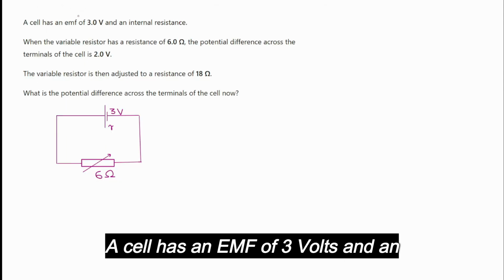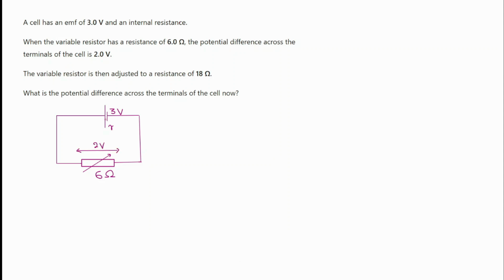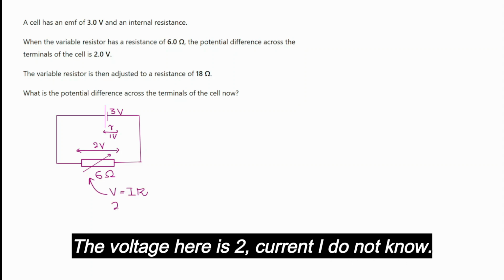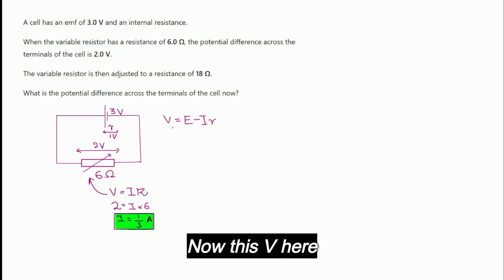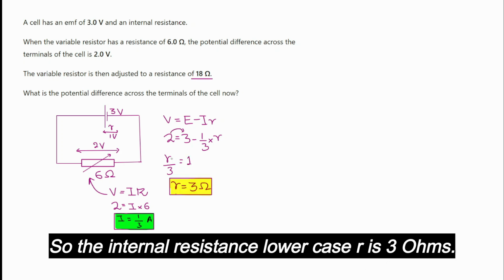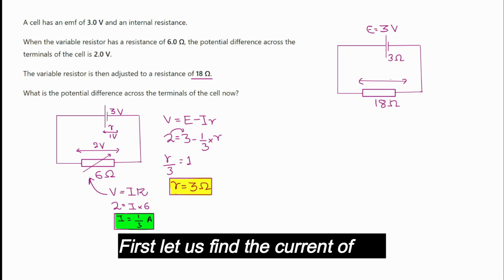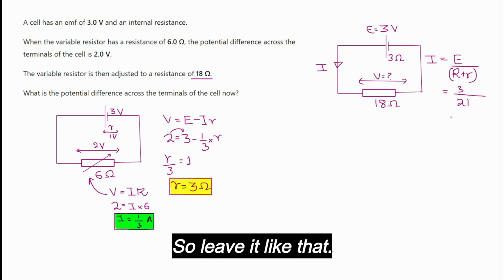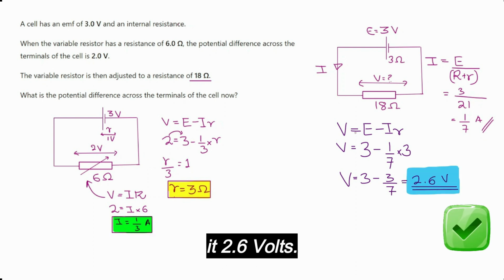A Level Physics Exam Question: Internal Resistance & Terminal PD (Solved Step-by-Step)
In this A Level Physics exam-style question, we calculate the internal resistance of a cell and then find the new terminal potential difference when the external resistance changes.

This is a classic AQA / Edexcel / OCR A Level Physics question that tests:
• Internal resistance
• EMF vs terminal potential difference
• Using

V=E−Ir
• Applying exam technique correctly

Make sure you pause the video and attempt the question before watching the solution.

Perfect revision for Year 12 & Year 13 Physics students preparing for exams.